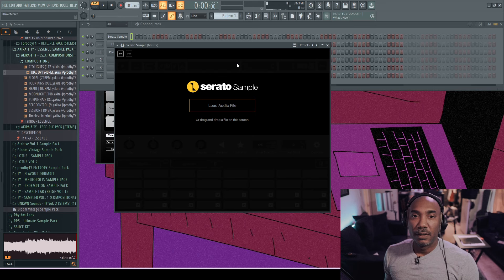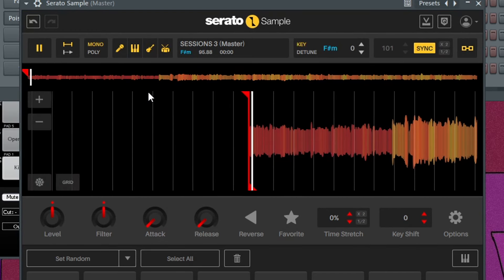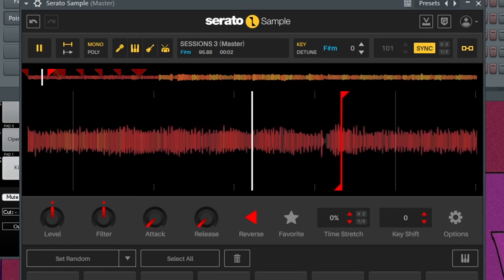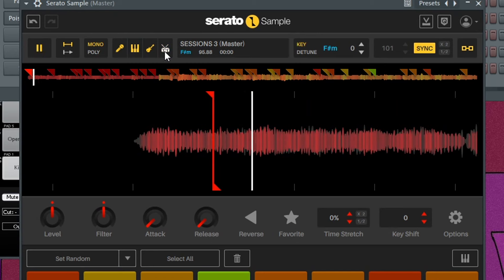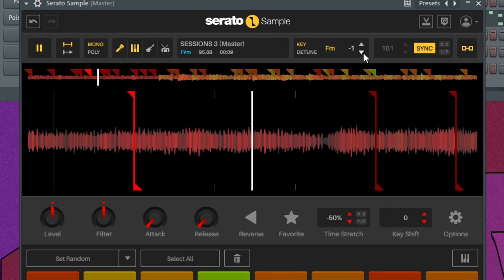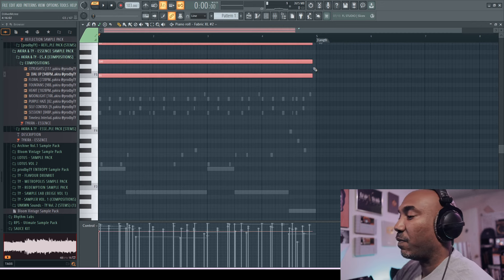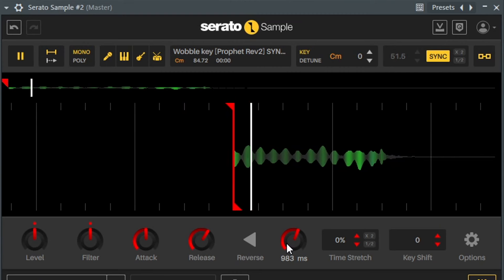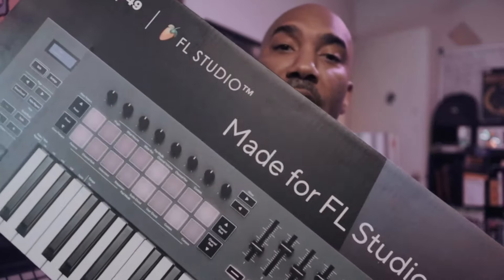Serato Sample 2.0 Tips: Become a Sampling God!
Serato Sample 2.0 will give you god like sampling powers! I want to give you a few tips on how to use it properly.

0:00 intro
0:27 picking the right sample for the job!
0:41 how to chop a sample or loop
2:08 reversing a sample chop
2:40 time stretching individual chops
3:17 why I love random chopping
3:46 some serato stem ideas
4:34 laying out a beat real quick
5:00 changing the key or scale of a sample
5:39 using the key information with gear or your DAW
7:04 using Serato Sample for one shots